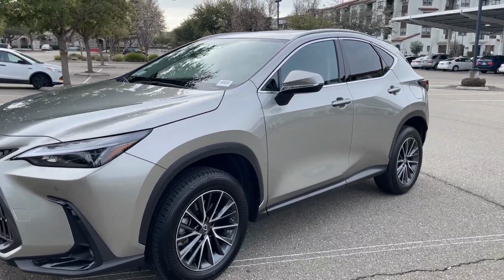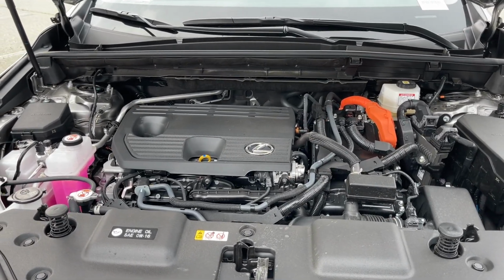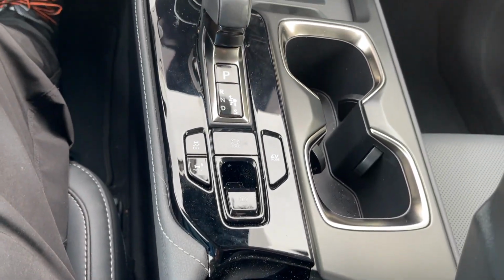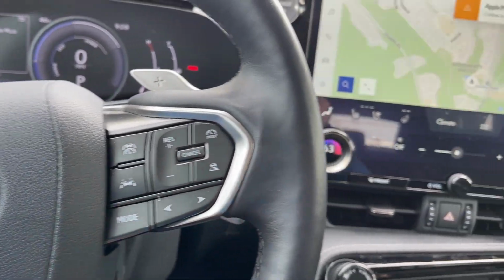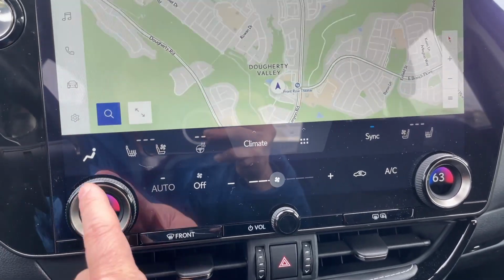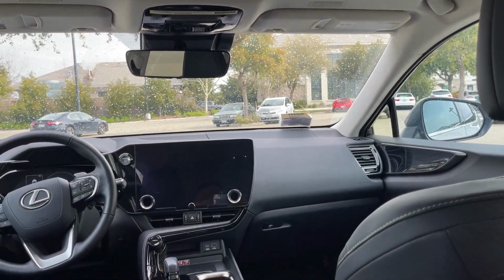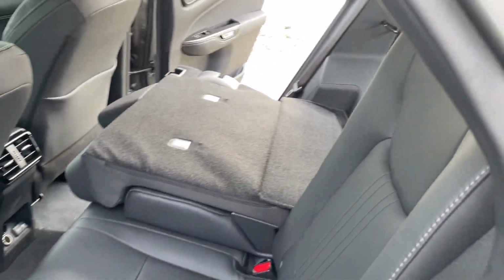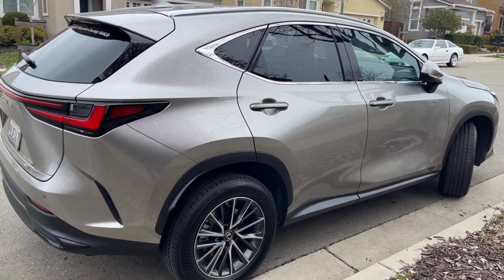2023 LEXUS NX 350H PROS/CONS REVIEW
Sharing a video on the 2023 Lexus NX 350H in Atomic Silver with a black Nuluxe interior.

The Lexus NX is the second-best selling vehicle for Lexus and with the redesign, it's a lot more refined including newer technology.

The transmission is eCVT so it's not really a CVT but resembles the functions.

The tires are run-flat so no spare tire.  Bridgeston Alenza are great run-flat tires but run-flat tires aren't repairable after a puncture so it's a replacement needed.

Hope you like the video and help with a thumbs up on the video if you like the video.

Special Thanks to Lexus of Pleasanton
Look for Gavin if you are visiting, tell them W sent ya. :)